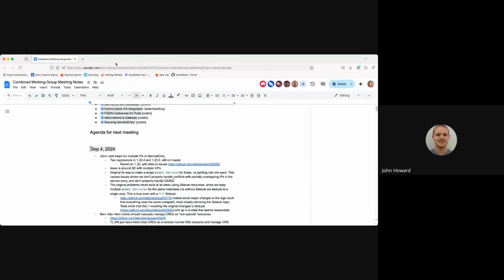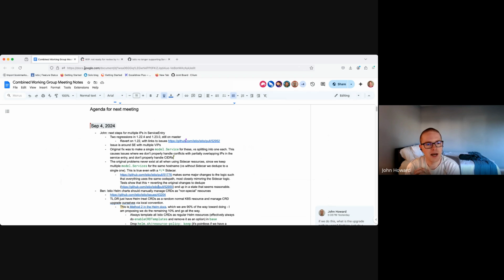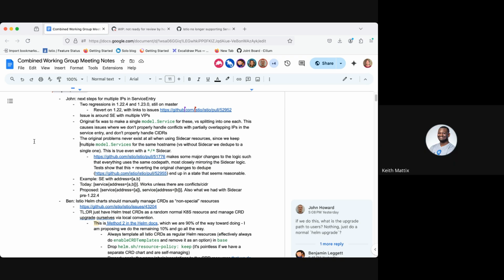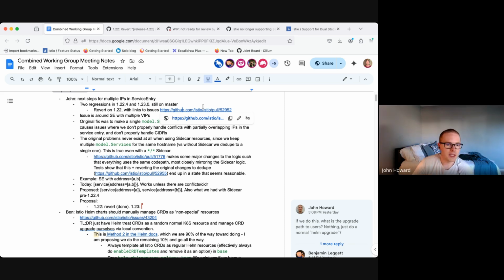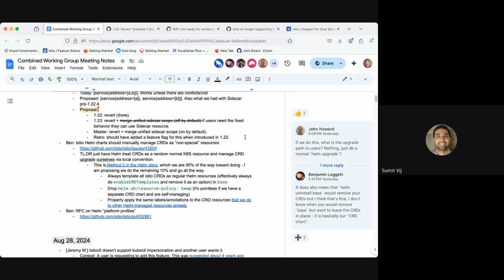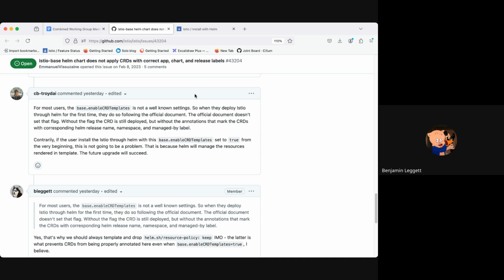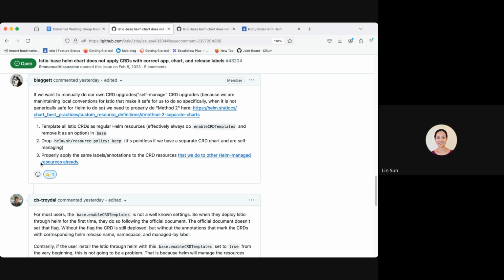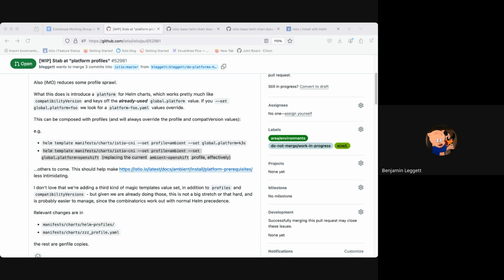Istio WG Meeting 2024/09/04